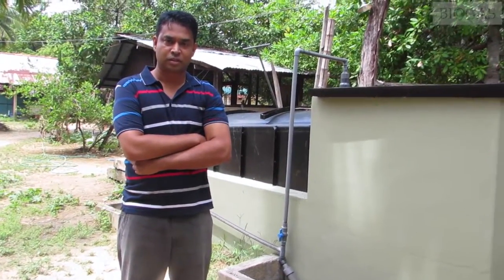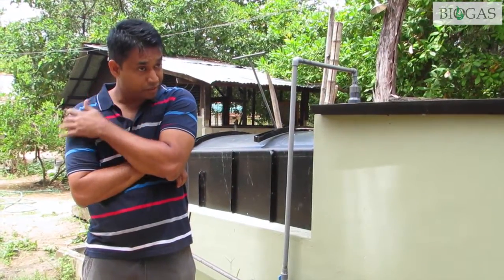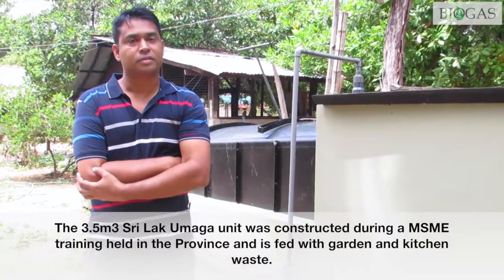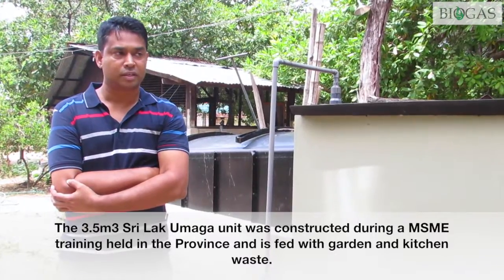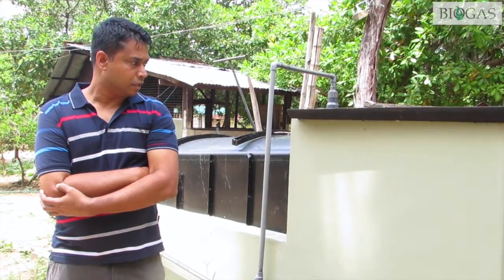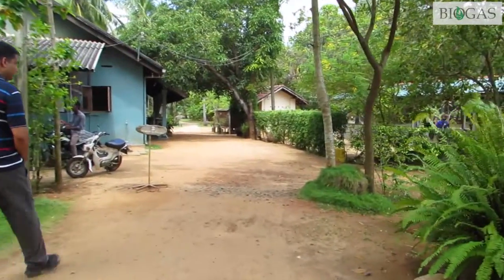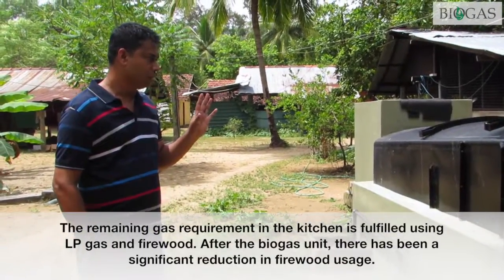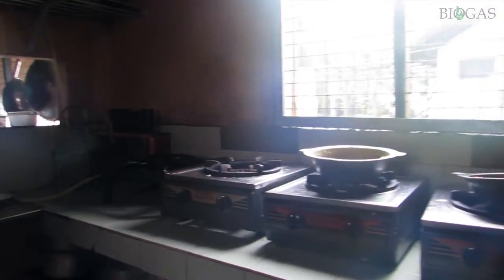Innovative use of Bio-slurry for Vegetation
When the management of Riviera Resort in Batticaloa decided on opting for a biogas unit, it was primarily driven by the need to manage waste in their premises. While previously the waste was buried in the large resort grounds once the 12-cabin resort began gradual expansions, a more sustainable solution was required.

The EU SWITCH-Asia initiative on “Up-scaling Biogas Technology for Sustainable Development and Mitigating Climate Change in Sri Lanka” is a joint partnership between People in Need, Cz  and local partner Janathakshan. The project is focused on up-scaling biogas technologies for sustainable development, responsible tourism, economic growth contributing to poverty reduction and climate change mitigation in Sri Lanka.